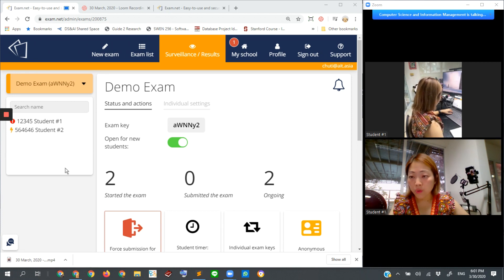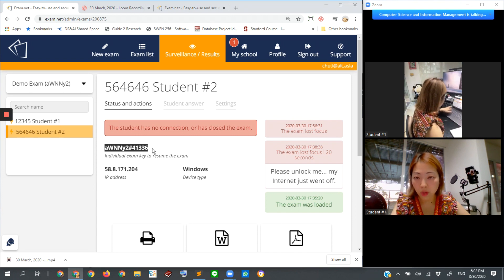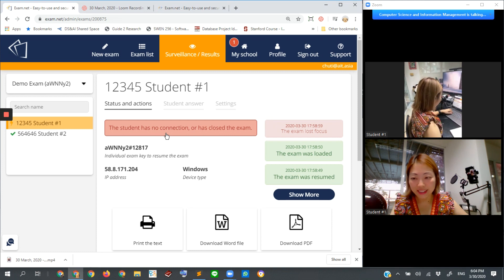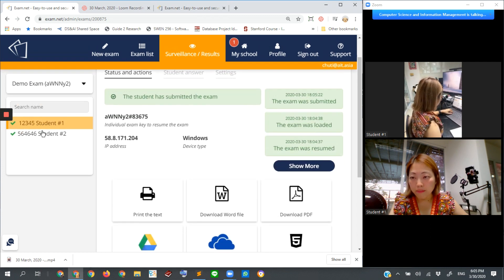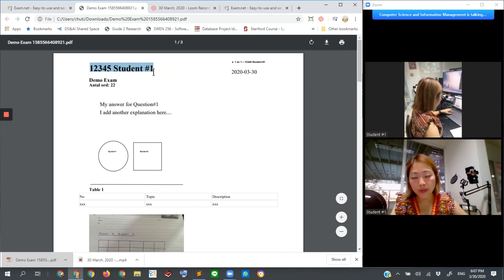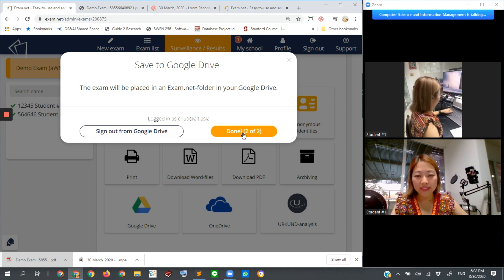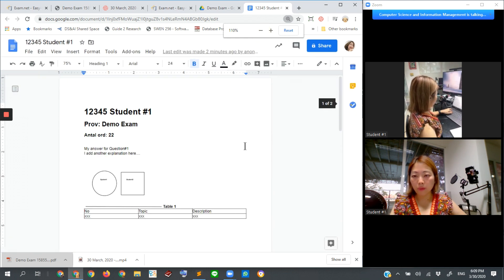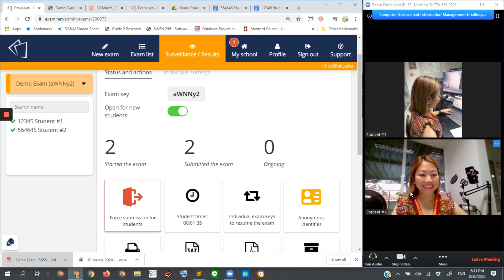Exam.net - 5. Resuming Student’s Exam Session (in case the Internet connection gets lost)